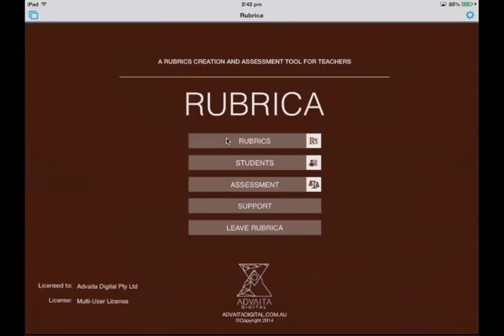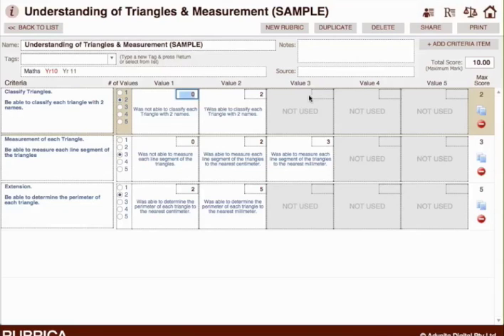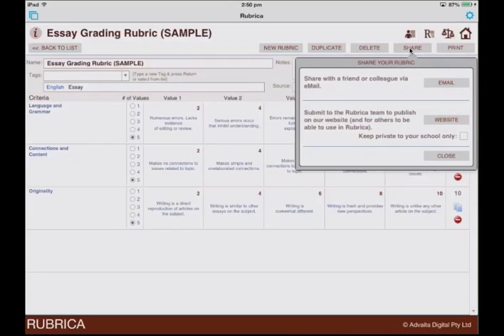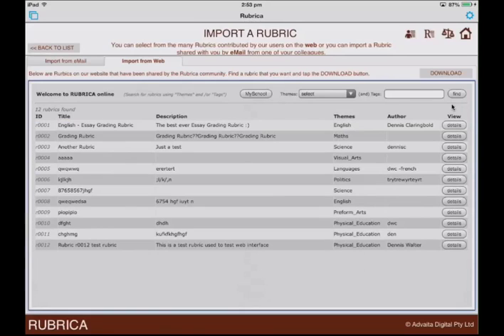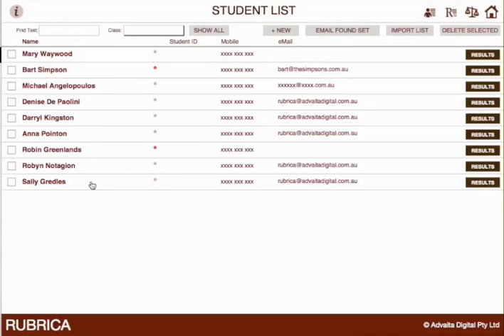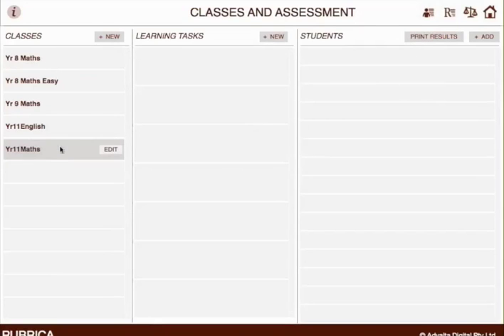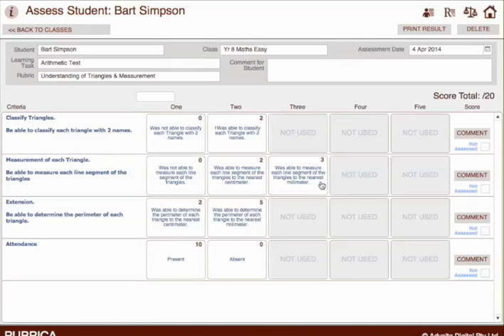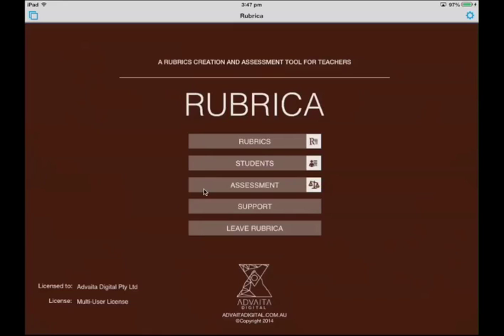RUBRICA Tutorial - GettingStarted